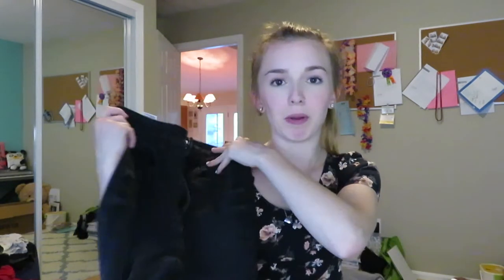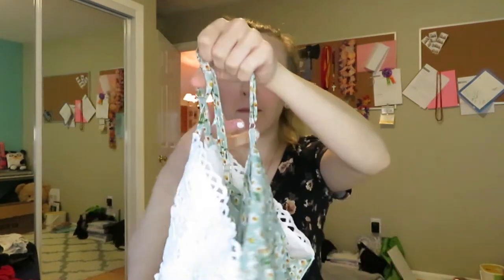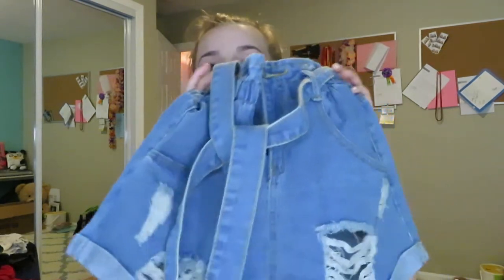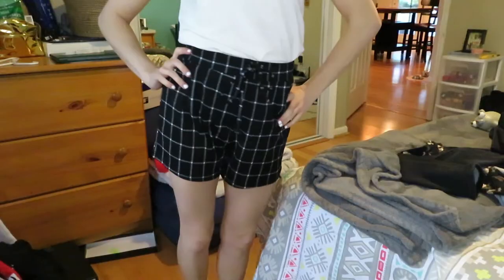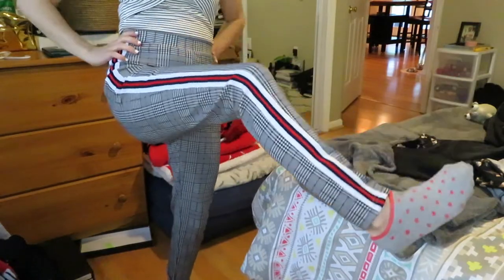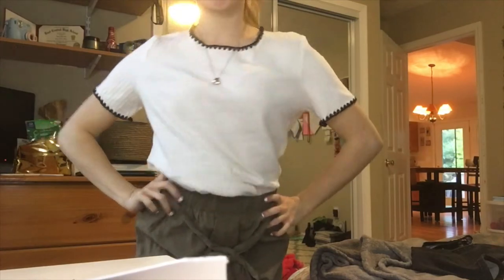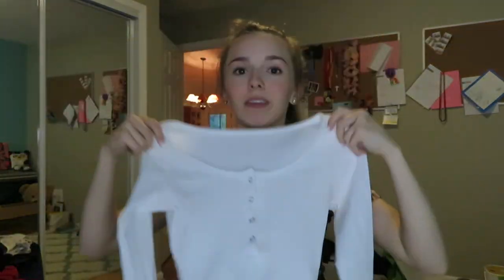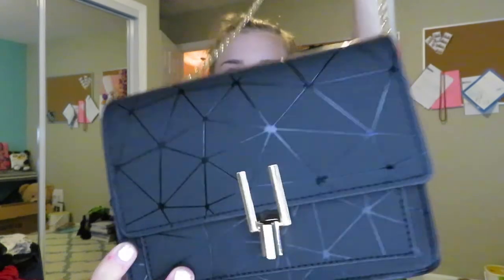SUMMER CLOTHING HAUL 2019!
So I ordered a bunch of new clothes for summer and I've been meaning to upload this for a little while but just never got around to it!